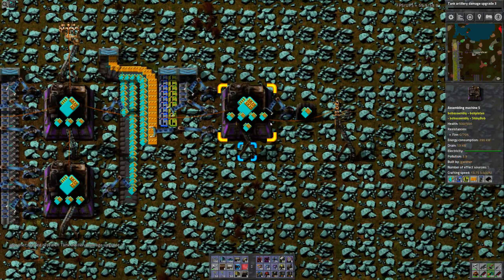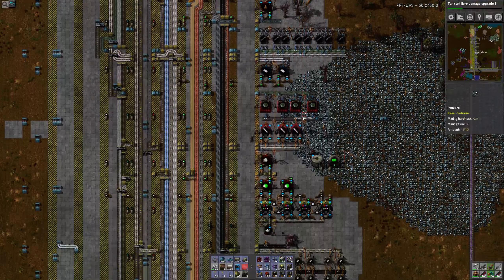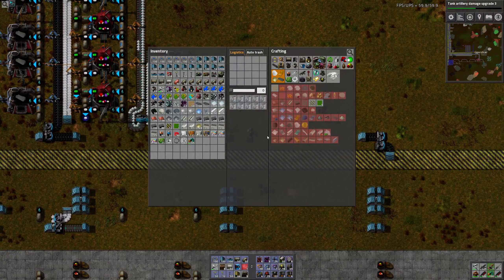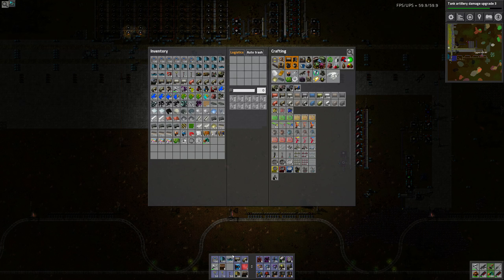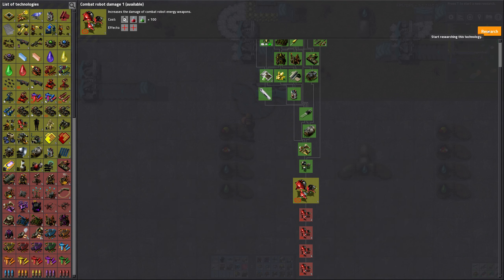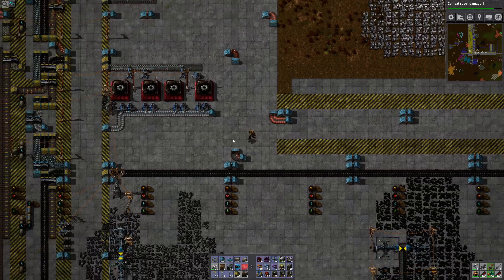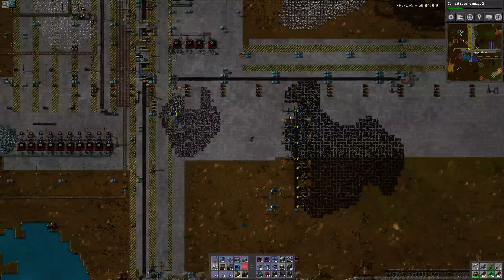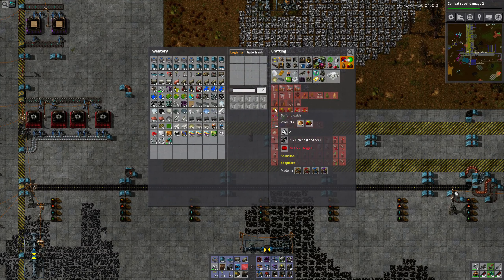Bob's Mods Factorio 17.059